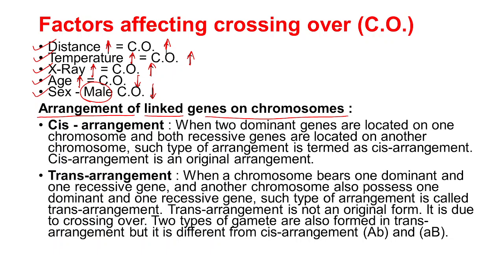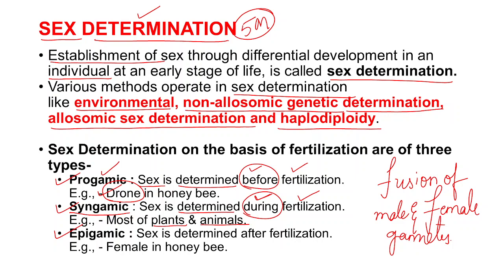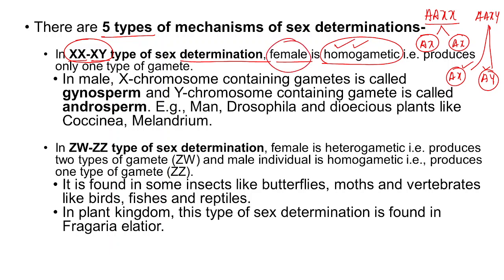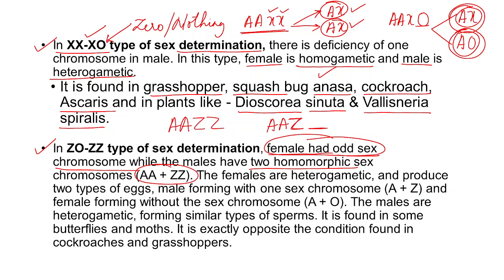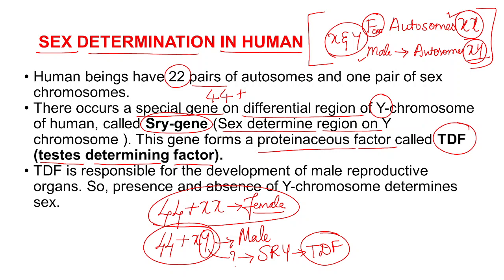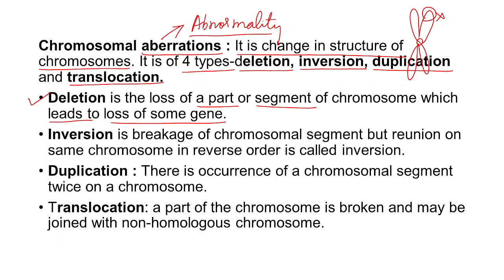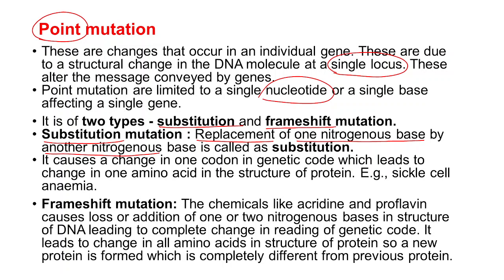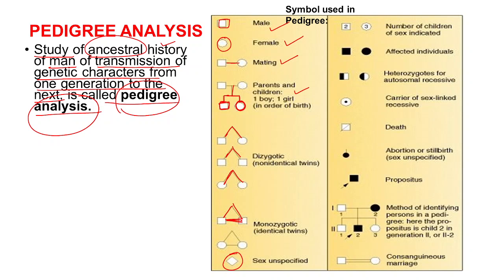principles of inheritance and variations C4